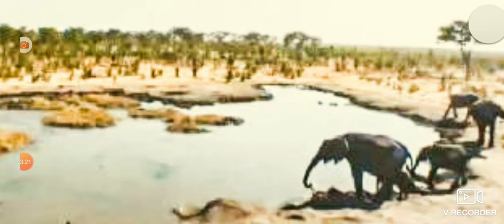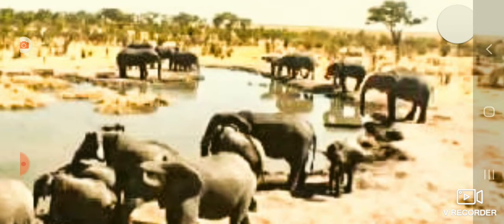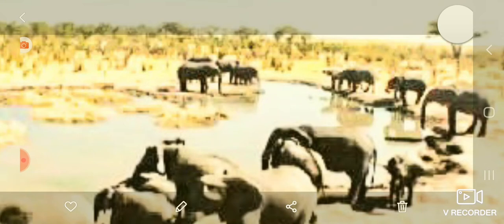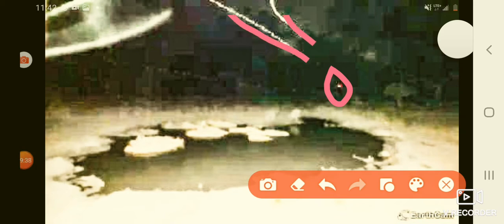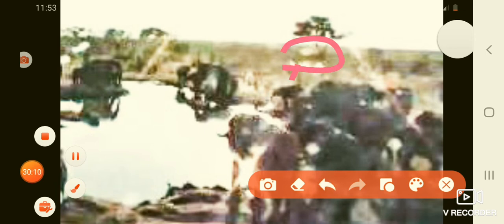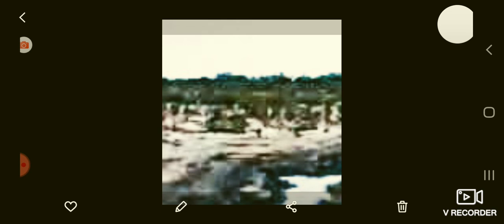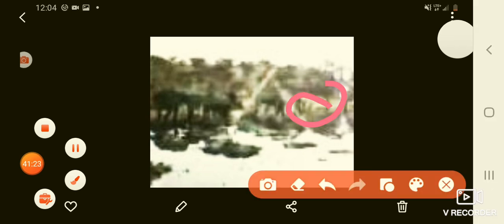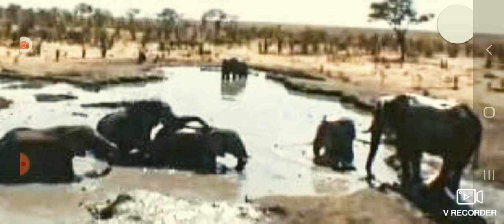Underground Alien base with strange creatures, robots & ufos